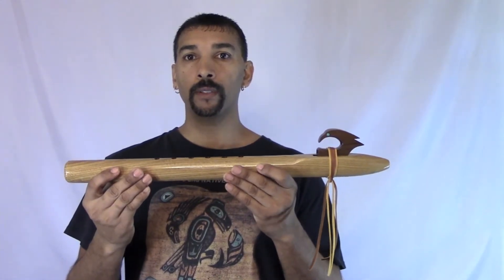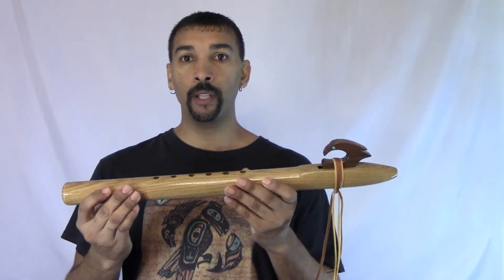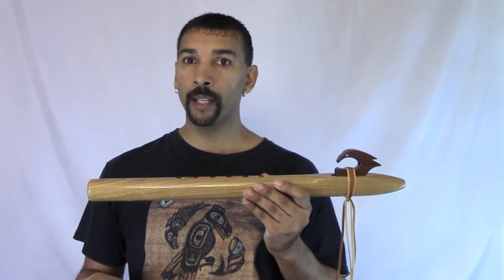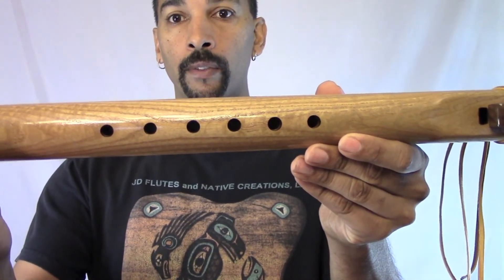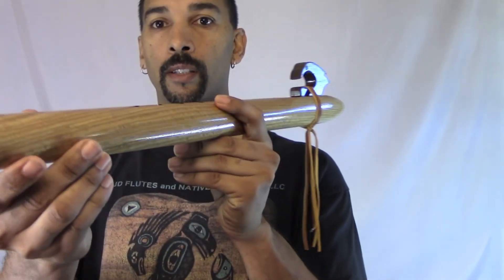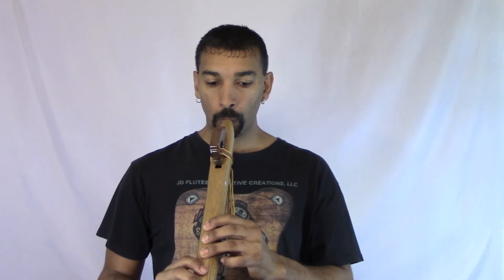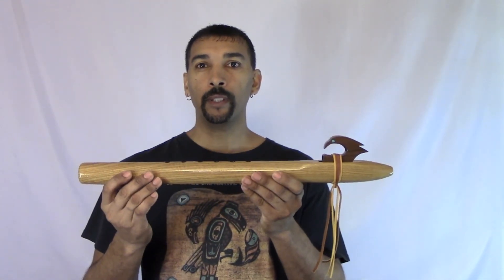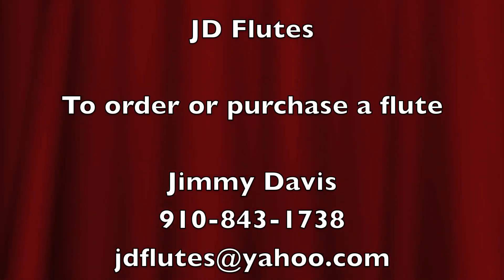Bass E Flute - Native American Flute - Native Flute Maker - JD Flutes - Flutes For Sale..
Hi this is a Native American Bass E Flute that I created from Sassafras. It has been bored out using a Gun Drill that I made myself.